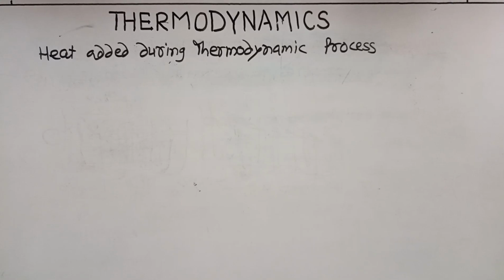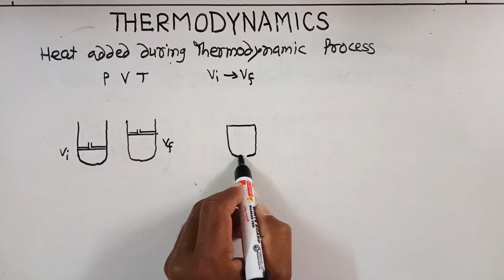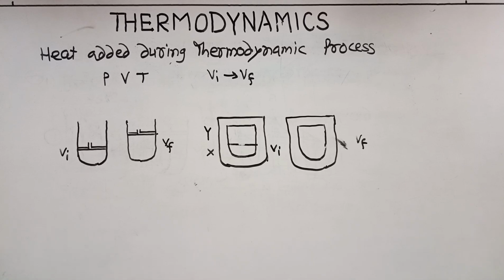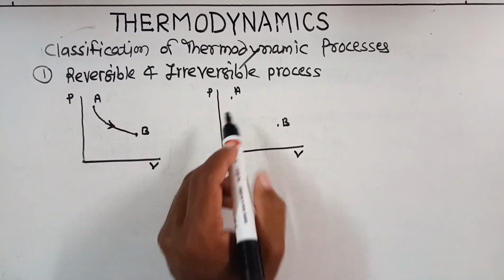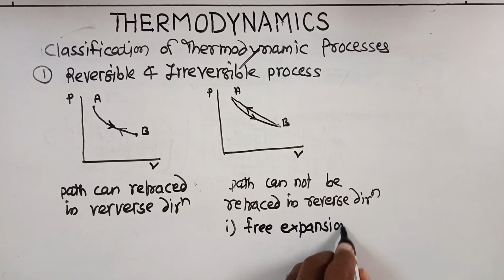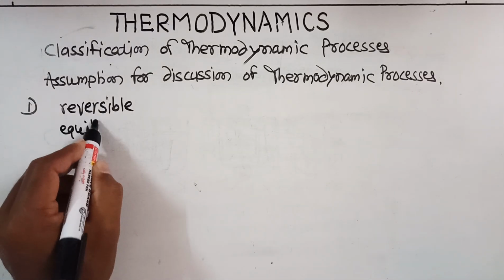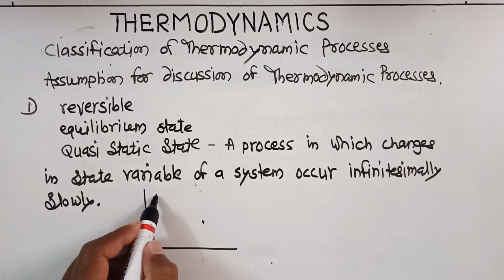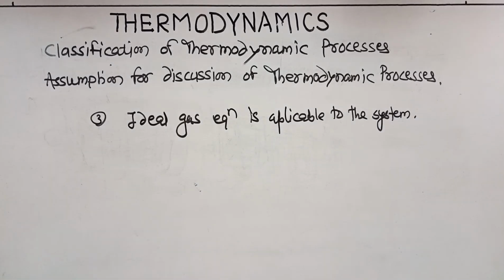XII Sci Thermodynamics 4-1